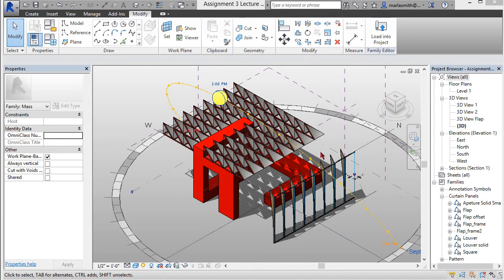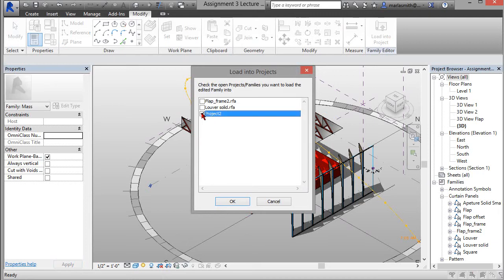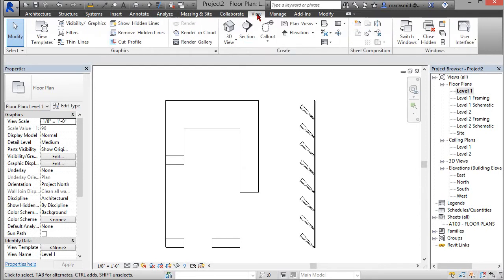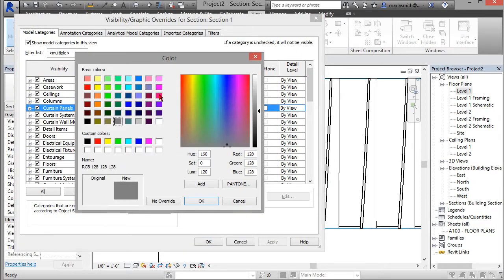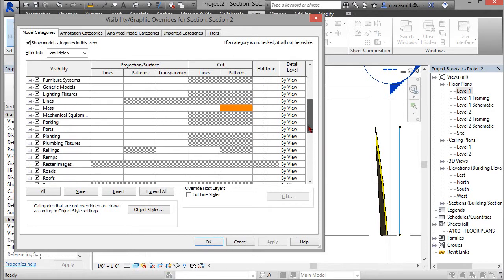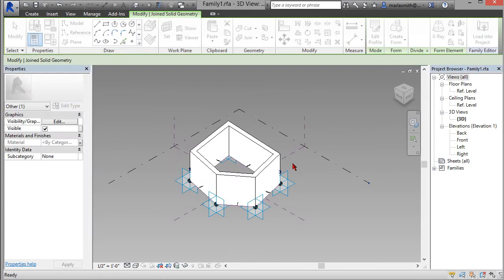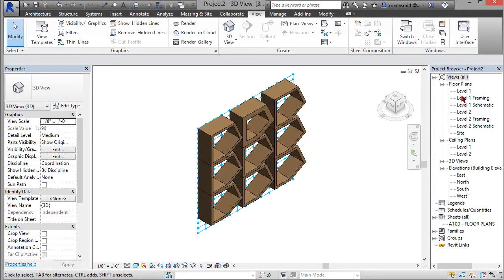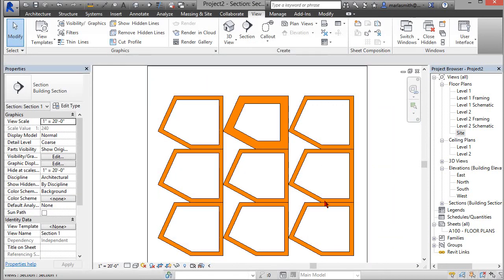PP 17 Curtain Panel Section Fills